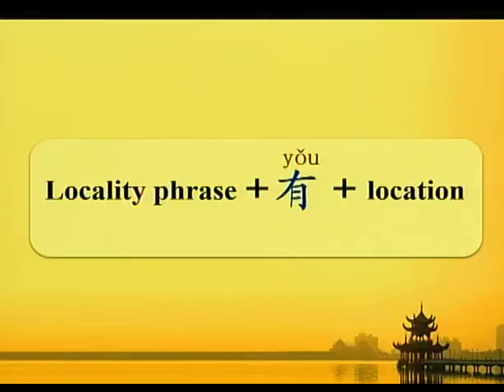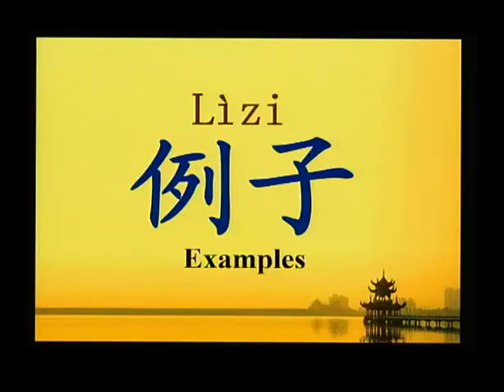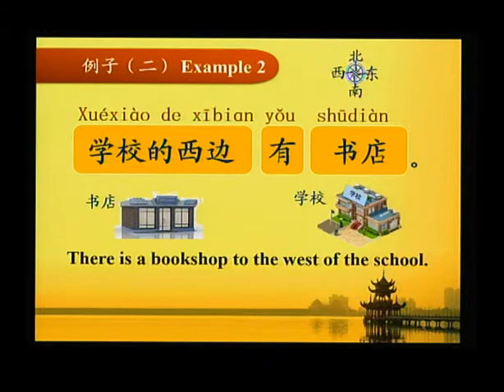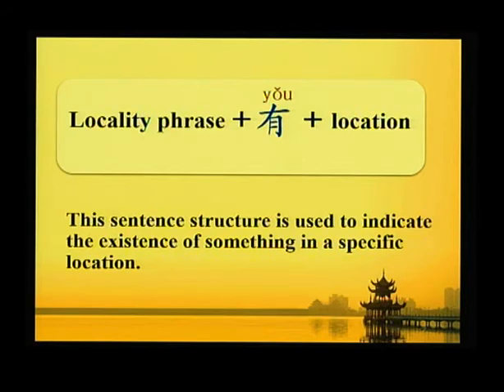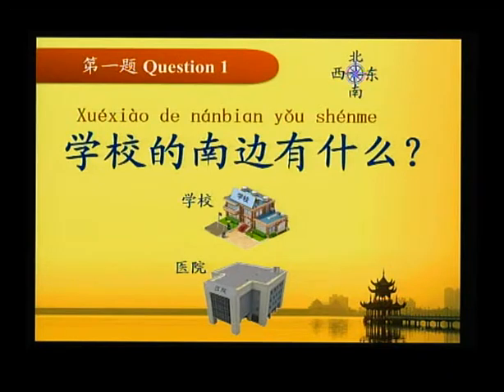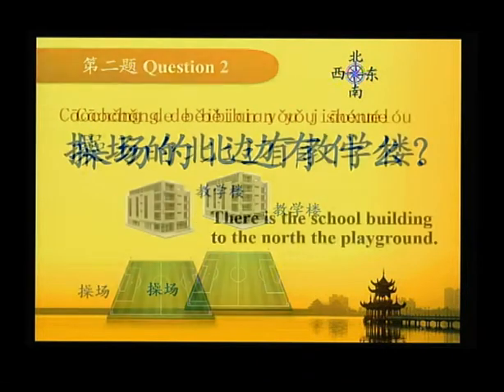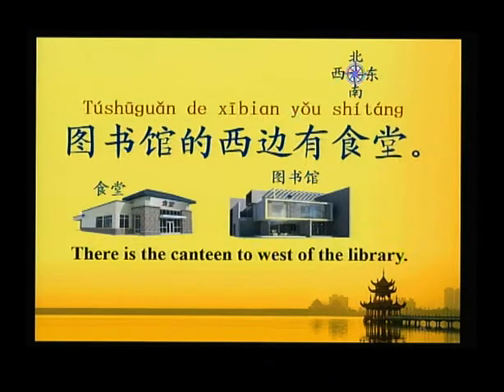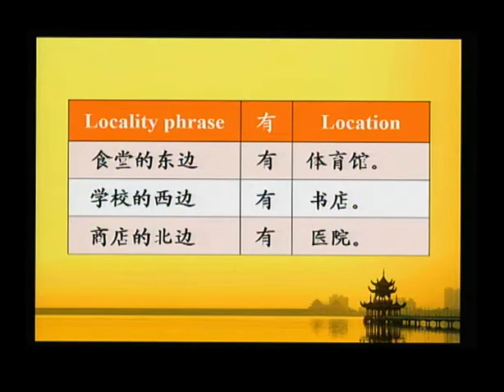M C Unit 2 L5 Location+ You